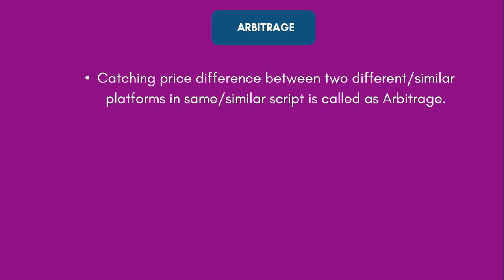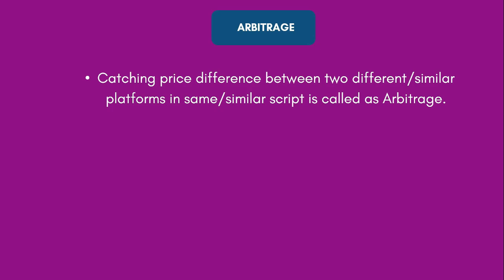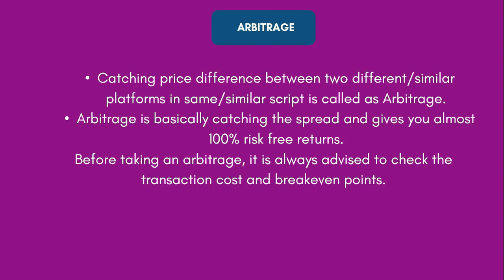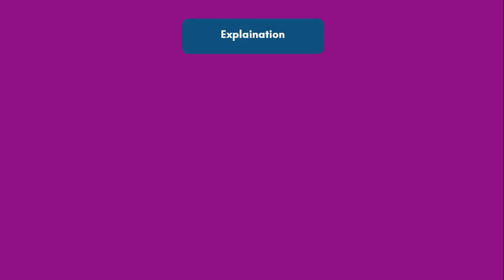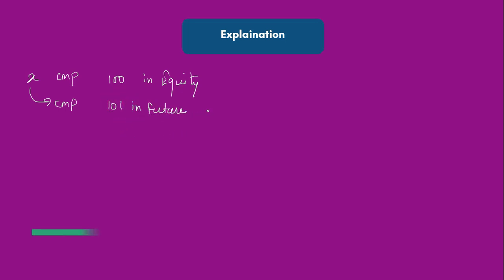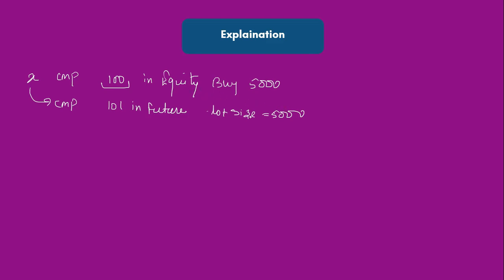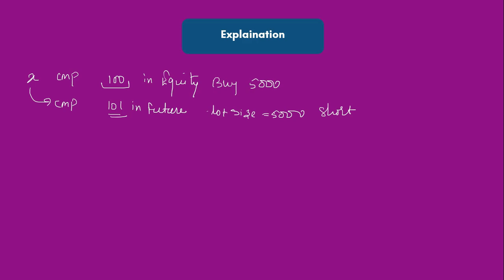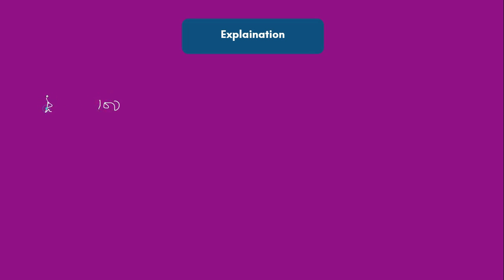lesson 39 : What is Arbitrage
In this video we will talk about what is arbitrage and how it is different from Hedging.

We have also explained about arbitrage in options in lesson 37 also here is the link for it

Open a trading account with us and get access to our premium webinars absolutely free.

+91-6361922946